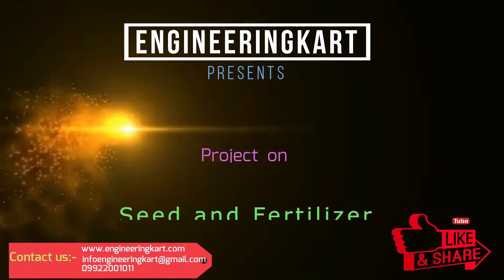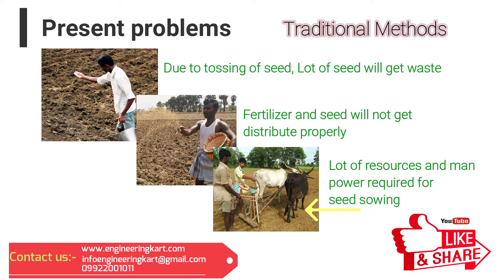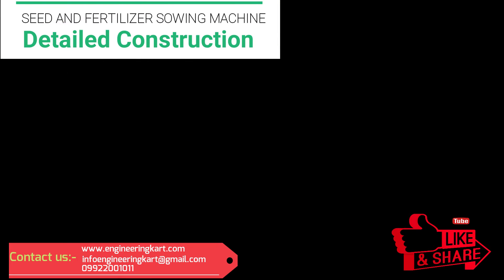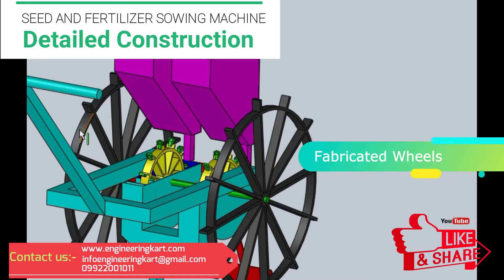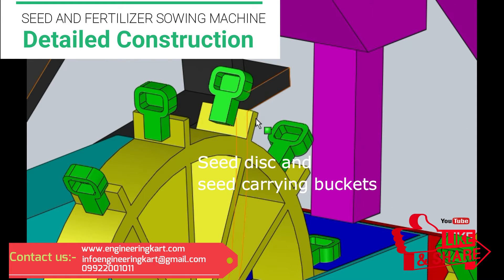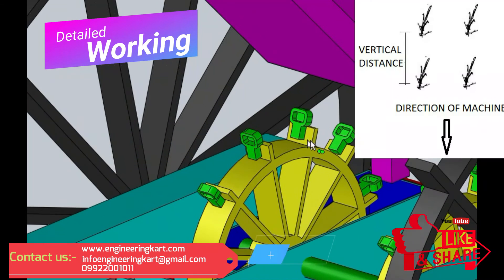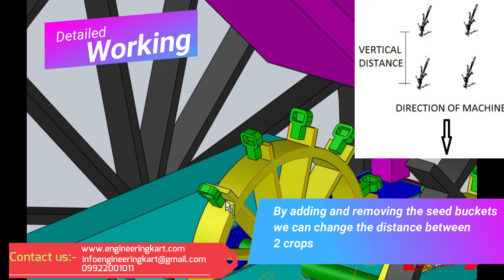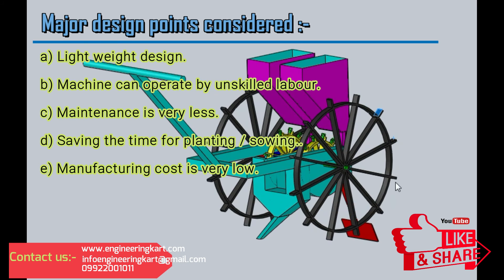Seeding Machine Seeds Planter Seeds Sowing Machine for all type of Corn, Wheat, Beans, Peanut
This technical project is on seed and fertilizer sowing/planting machine.
Problem facing by farmers during the seed and fertilizer planting / sowing:-
 majority farmers are sowing the seed, and fertilizer manually and it is sowing separately, there are different traditional methods are used.
some of drawbacks are due to tossing of seed and fertilizer, lot of  will get waste. seed and fertilizer will not get distributed properly .currently  lot of resources, labors and equipment's are required. so to eliminate these problems proper machine is required.
Engineering kart team, presents, the best solution on these problems